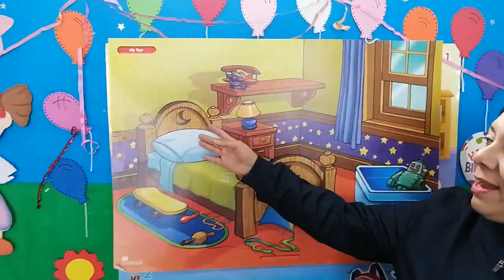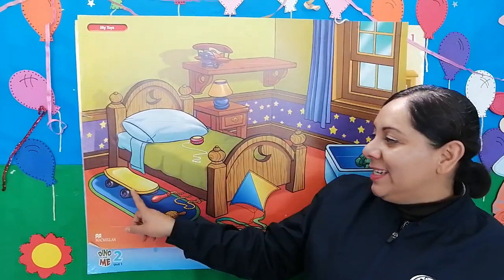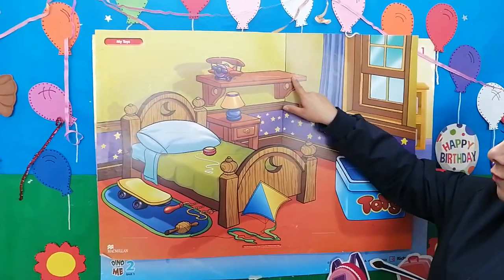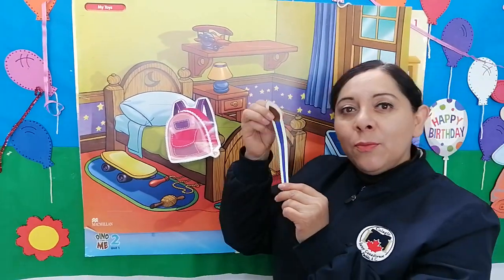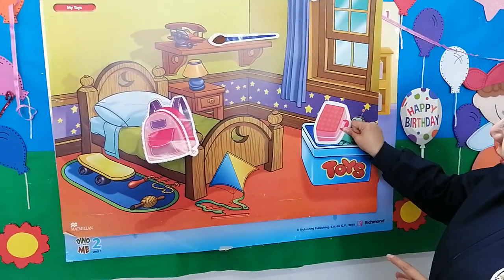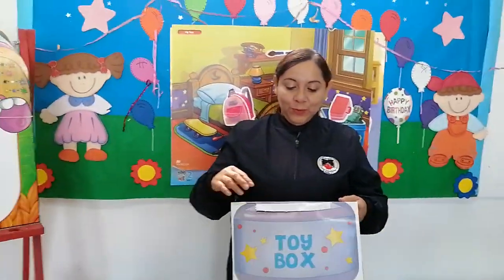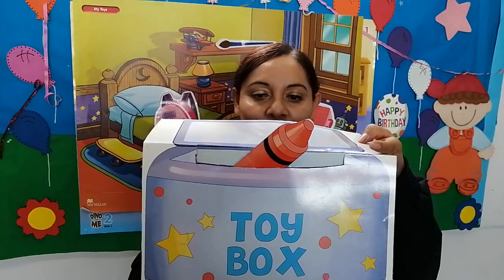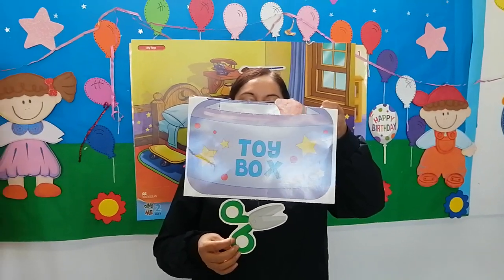Prepositions party week 4